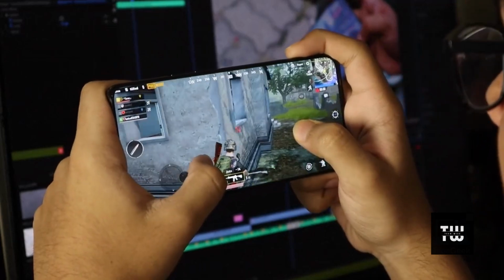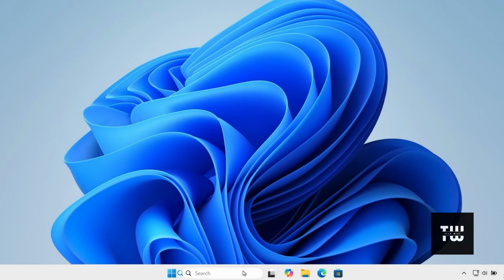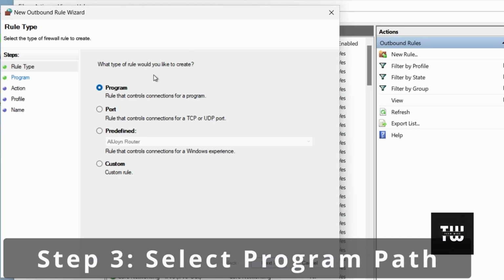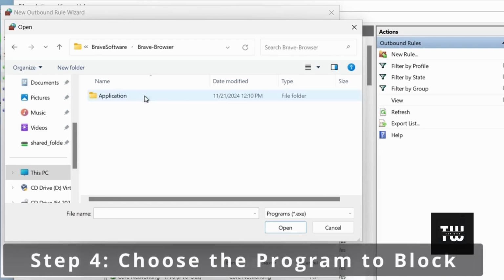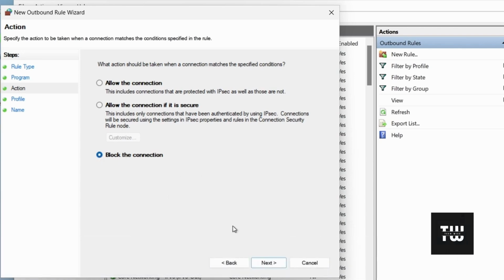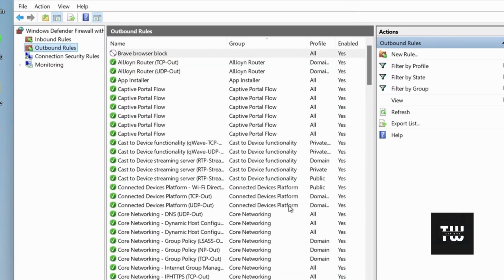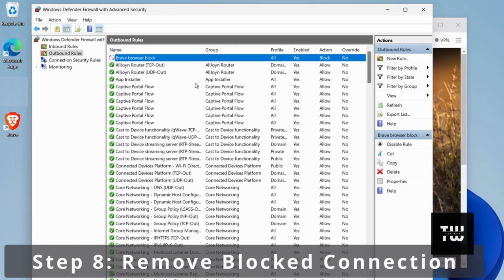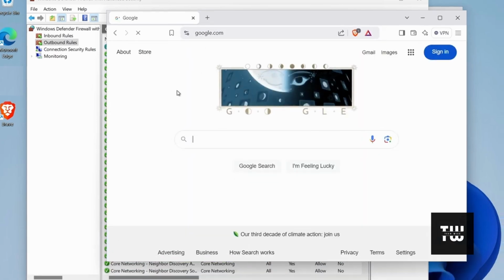Block Apps from Internet Access Using Windows Defender Firewall on Windows 10 & 11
Learn how to block any program from accessing the internet on your Windows 10 or 11 PC and laptop using Windows Defender Firewall. Follow the step-by-step guide to create a new outbound rule, select the program path, block the connection, and verify the rule. This method ensures that the selected applications will no longer have internet access, enhancing your control over your system's network usage.